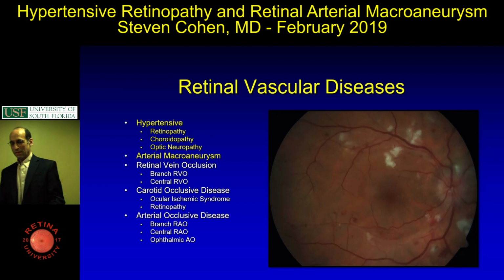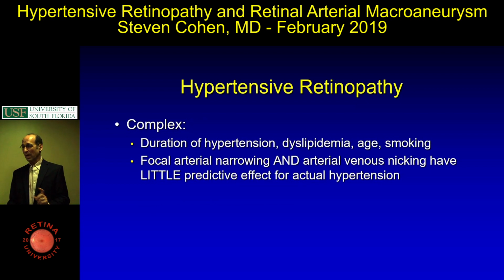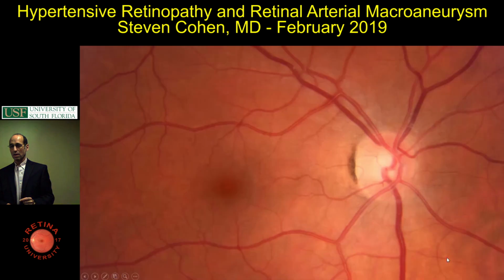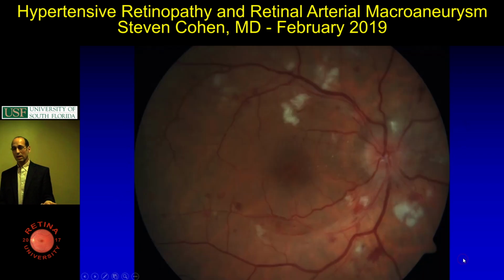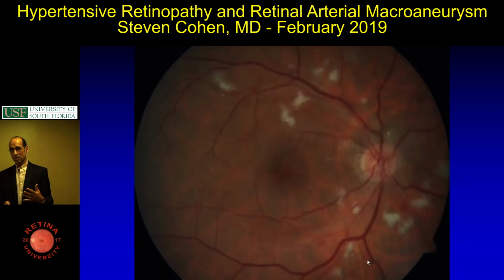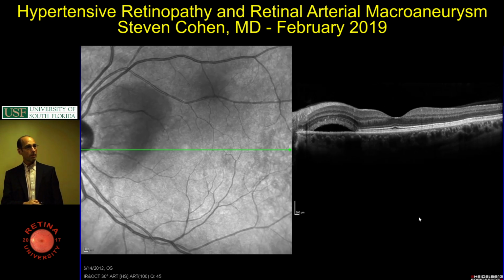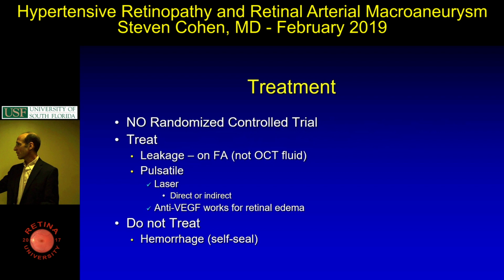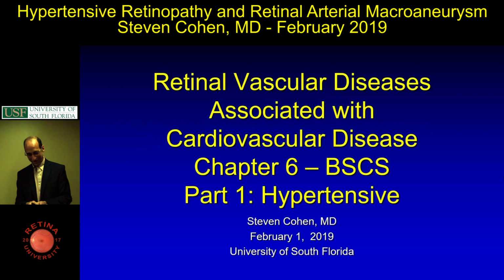Hypertensive Retinopathy and Retinal Arterial Macroaneurysm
Ophthalmology Resident Lecture - Chapter 6 - Basic clinical science curriculum
Steven Cohen, MD - University of South Florida